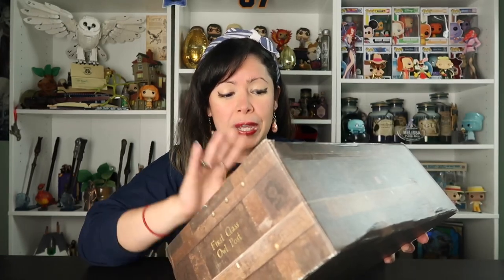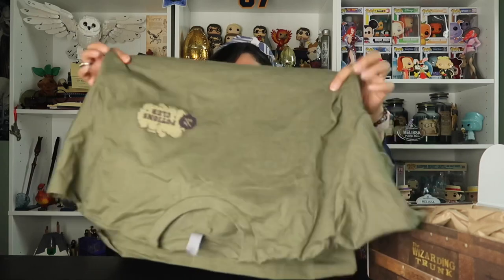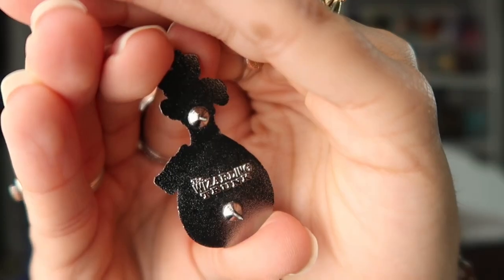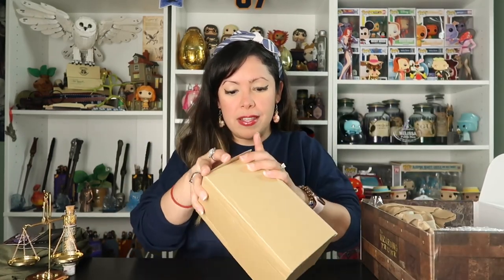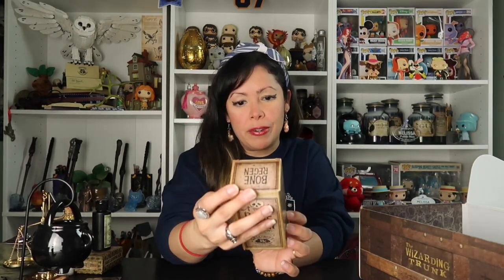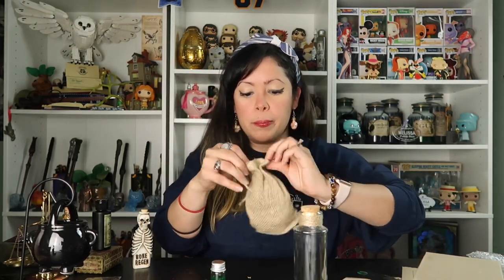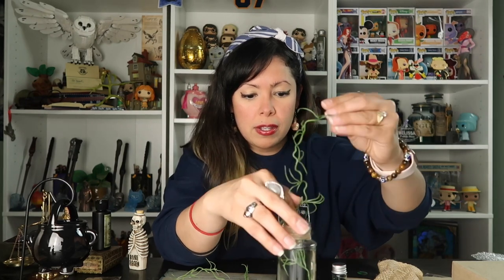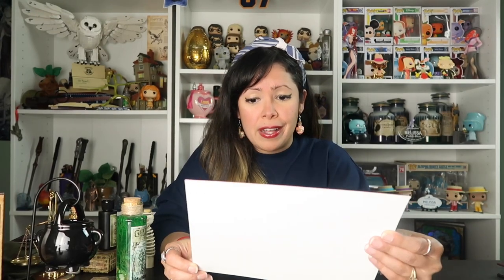THE WIZARDING TRUNK | Potions Class | August 2022 | A Harry Potter Unboxing!🧪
As soon as I found out that we’d be getting a Potions Class, I was so excited! Today I’ll be unboxing this fantastic box! Which item was your favorite?🧪

*** Box was gifted to me by TWT but, all opinions are my own***